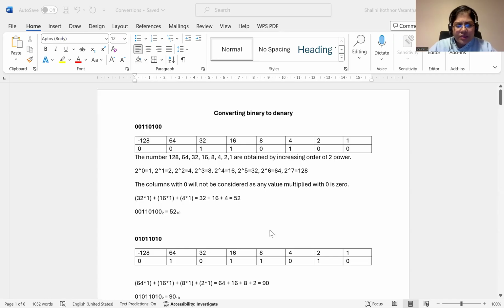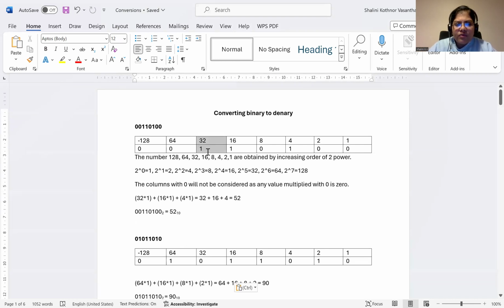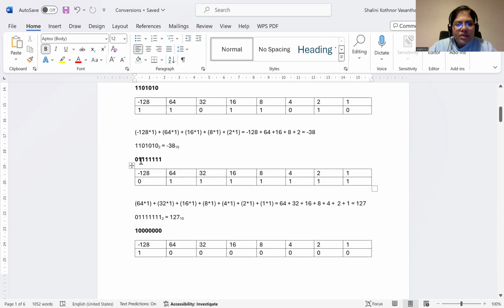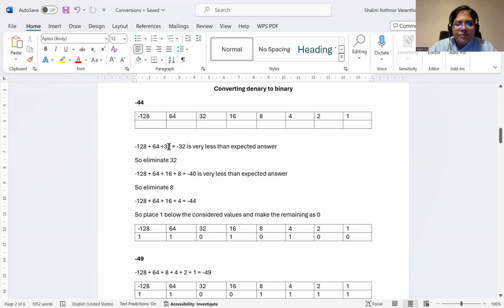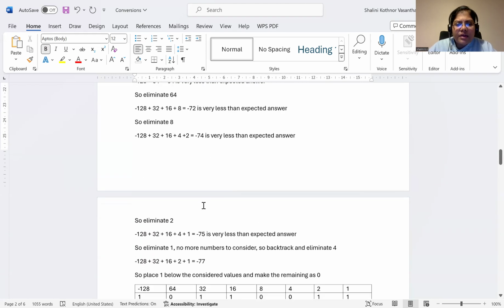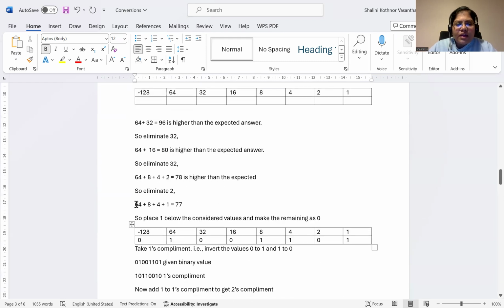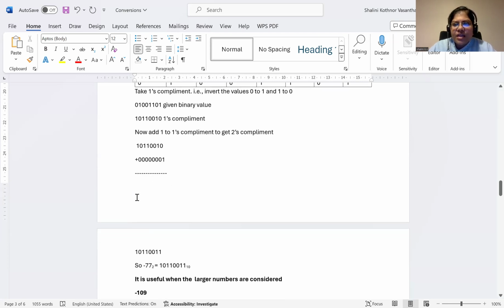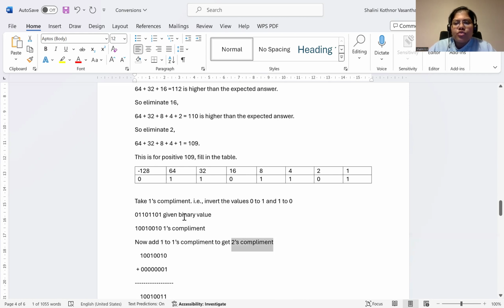Conversion of data from one form to another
binary to denary (decimal)
denary to binary